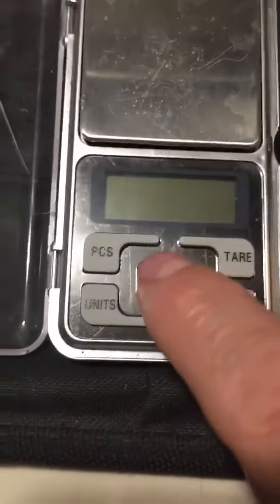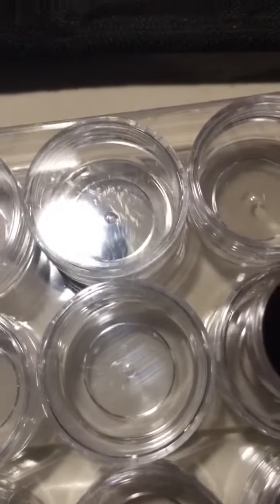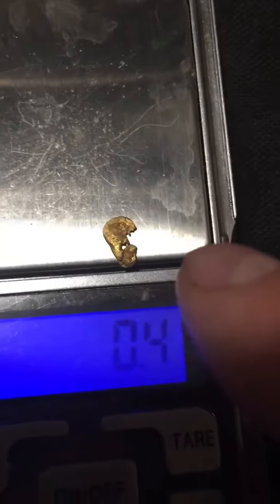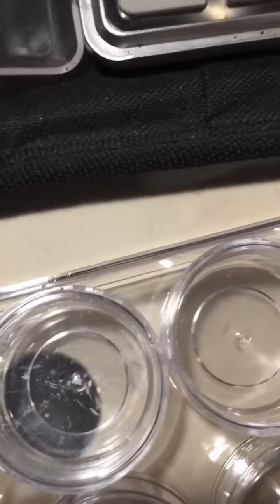Weights n measures-" Gold Pickers"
Weighing some gold I found on a digital scale. Mostly Vermont gold. The 17.2 Gram cross was sold, but pickers and nuggets I held on to.